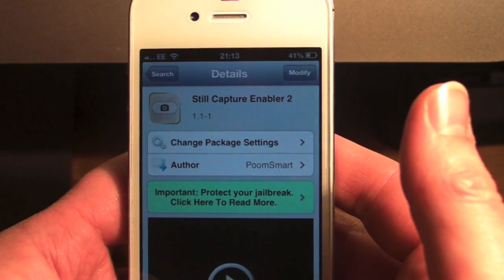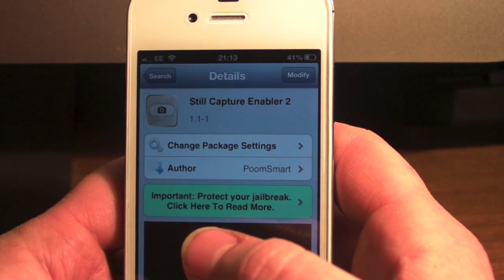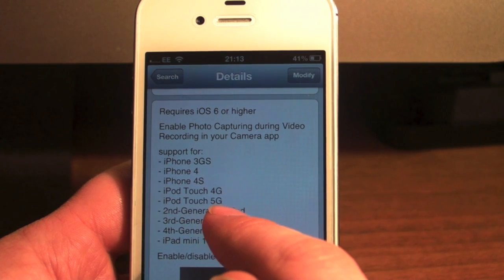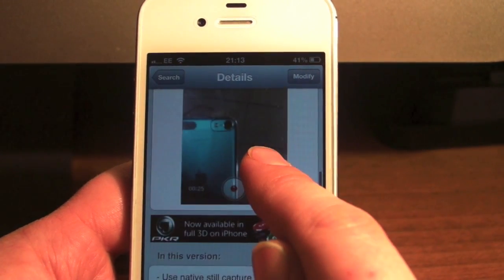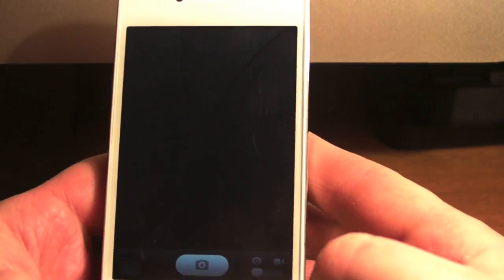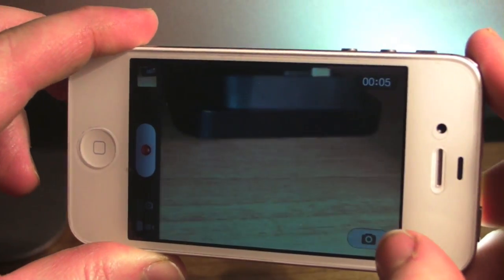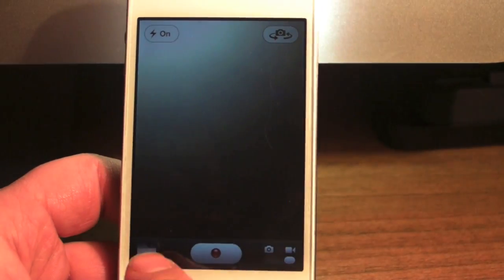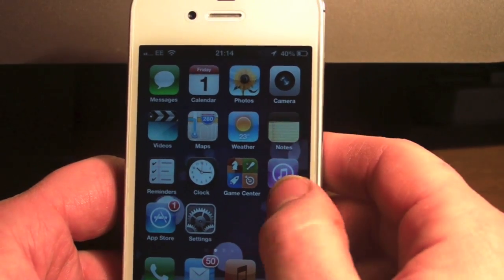Still Capture Enabler 2 Cydia Tweak (Allows To Take Pictures While Recording Video)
Cydia Repo: Cydia.hunterbeckham.net

PoomSmart has just released Still Capture Enabler 2 1.0-3 for iPhone & iPad at BigBoss Repo. Still Capture Enabler 2 v1.0-3 update includes preference toggle, support for iPhone 3GS/4/4S, iPod Touch 4G, iPad mini, iPad 2/3/4 and requires iOS 6.0.0 or higher and fixes installation bug.
Basically this Cydia tweak lets you capture photos while recording video on your iPod touch 5G. You can download Still Capture Enabler 2 v1.0-3 for iPhone or iPad.